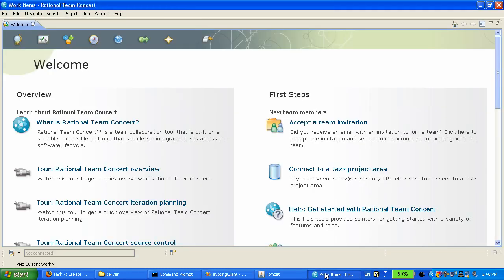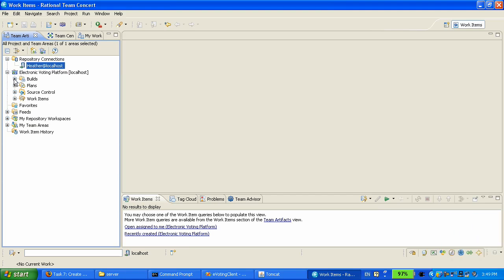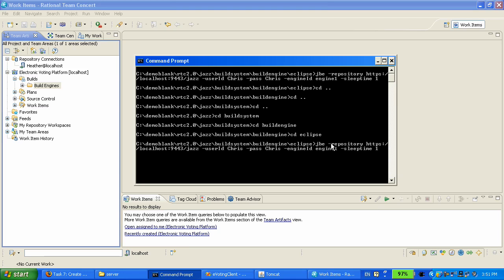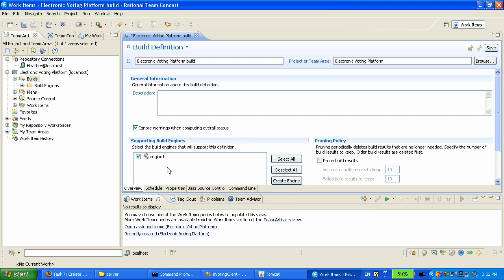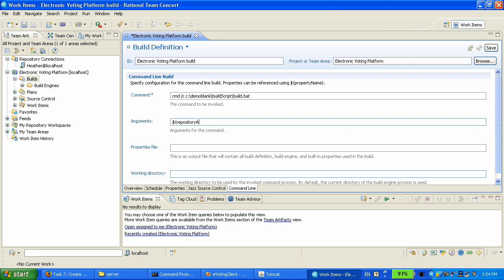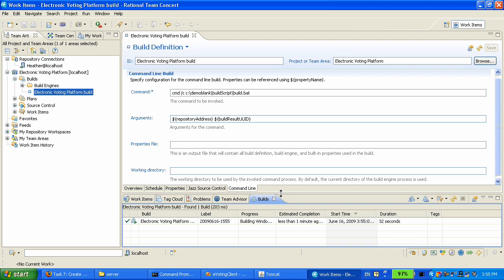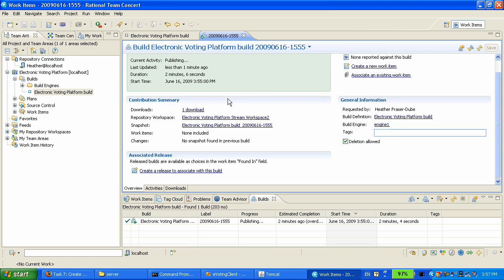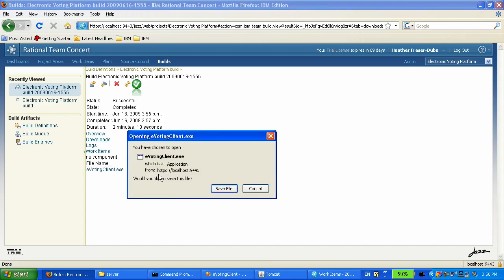Part 3 - Getting started with Rational Team Concert and Microsoft Visual Studio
This video is the third in a 3-part demo showing how to use the Rational Team Concert 2.0 client for Microsoft Visual Studio.